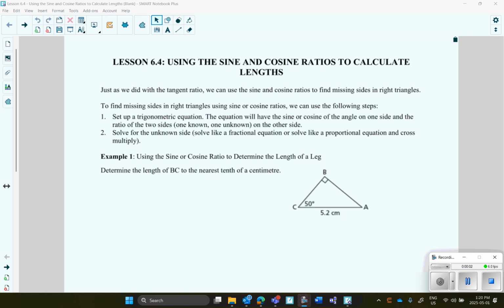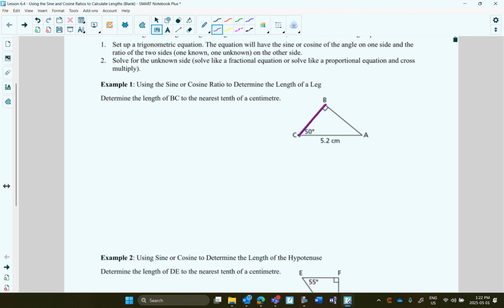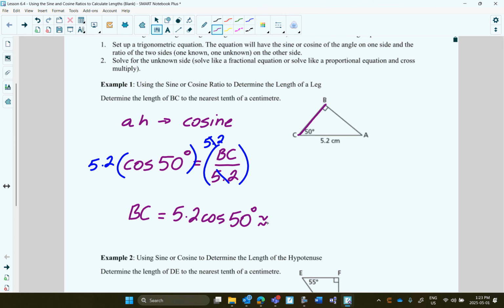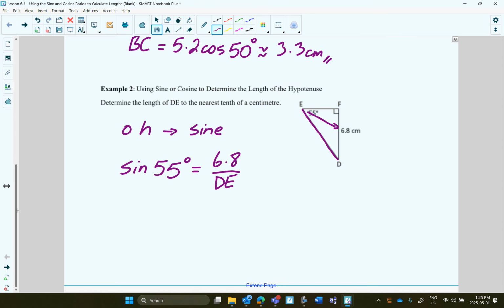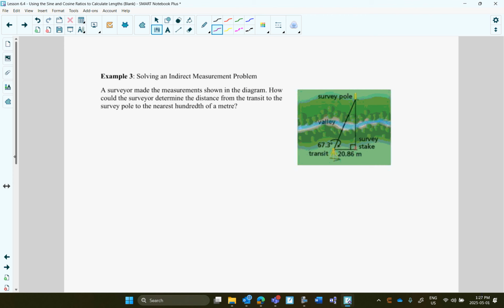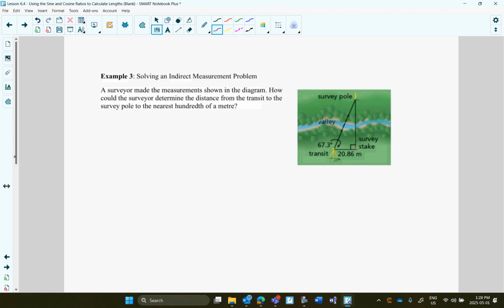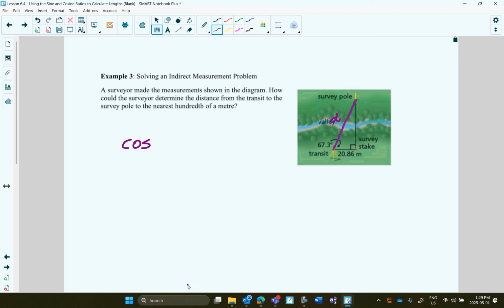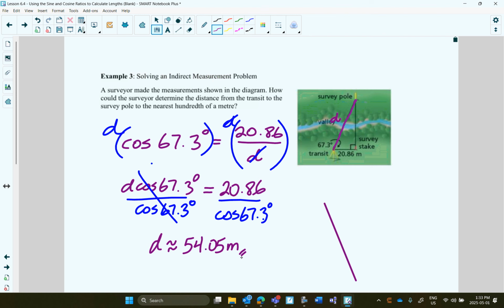Lesson 6.4: Using the Sine and Cosine Ratios to Calculate Lengths (Video Lesson)